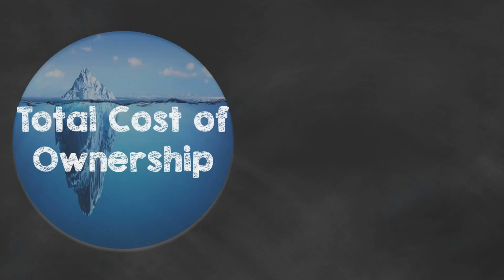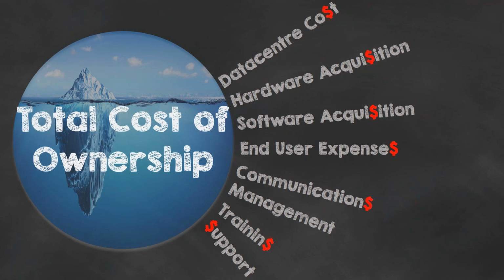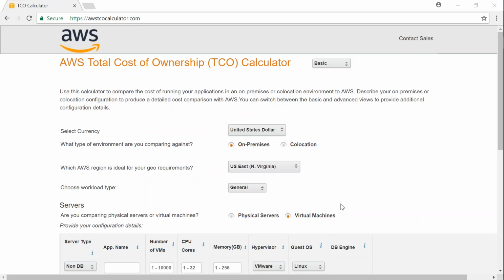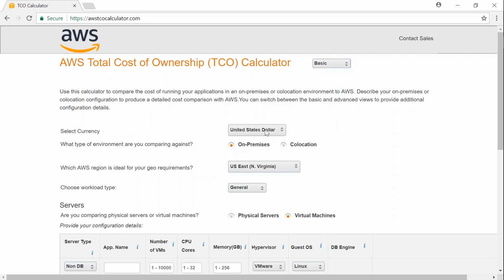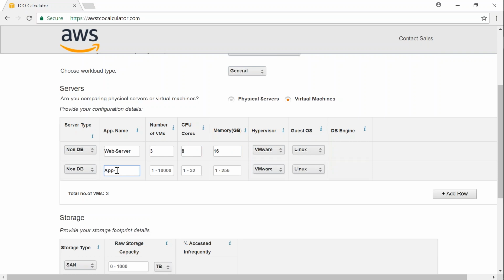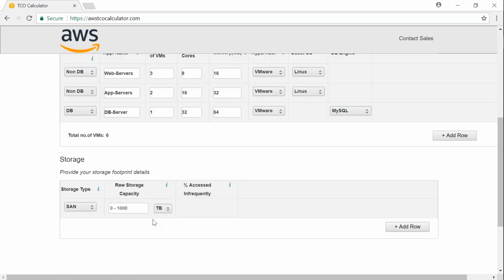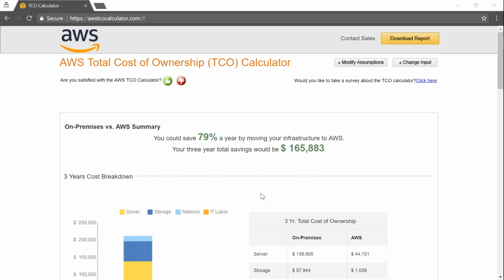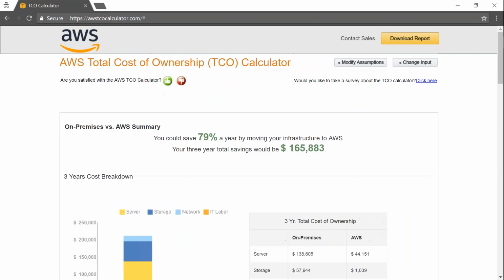AWS TCO Calculator | Total Cost of Ownership | Compare Onpremise & Cloud Costs